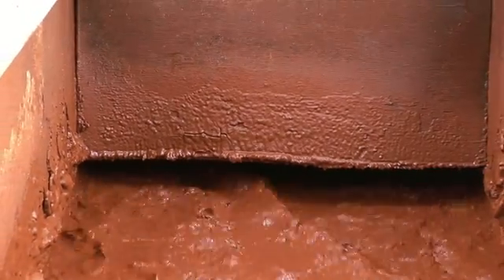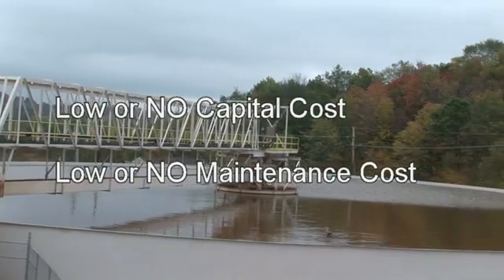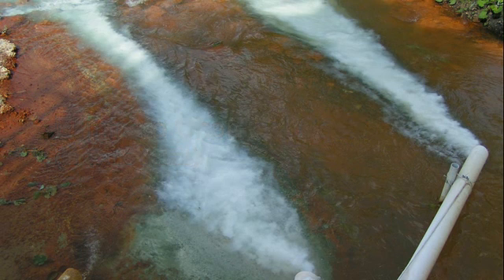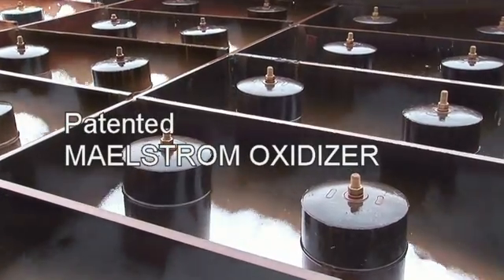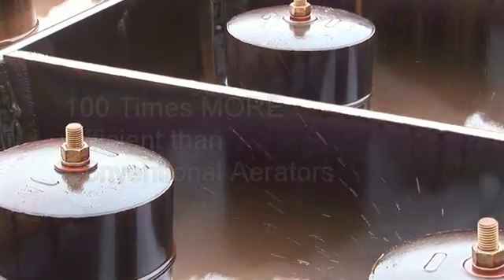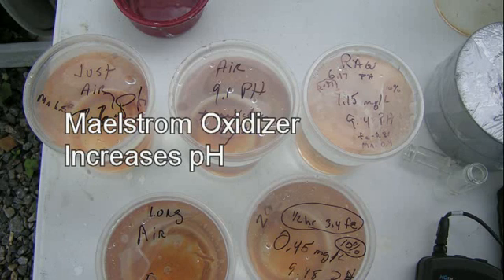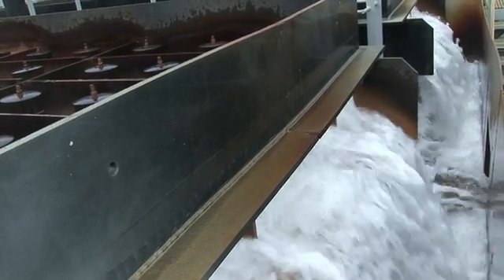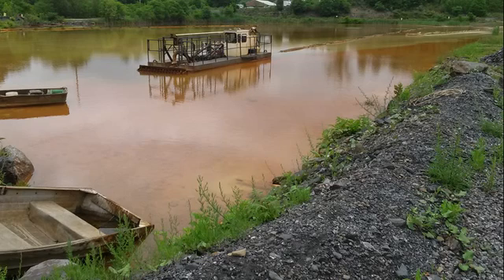The Maelstrom Oxidizer™: Lower Costs for Acid Mine Drainage Treatment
Somerset Environmental Solutions' Maelstrom Oxidizer™ is the most cost-effective and efficient way to treat Acid Mine Drainage water. Our patented water aeration  technology decreases your chemical costs, or may eliminate it altogether.